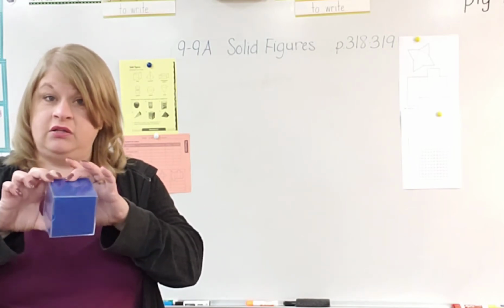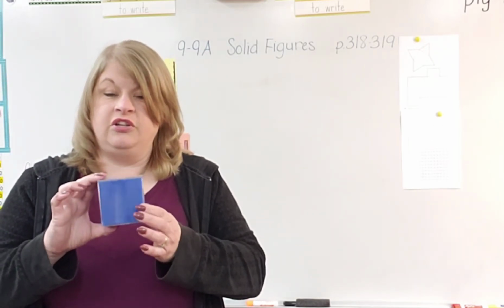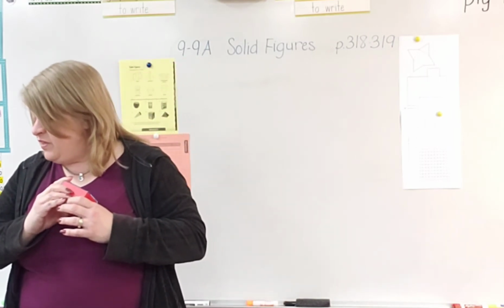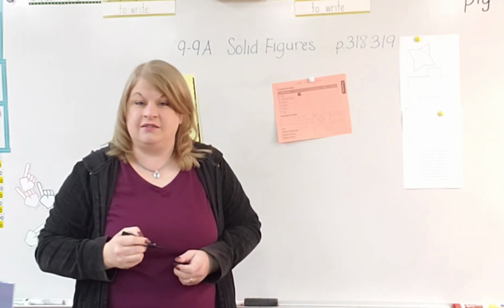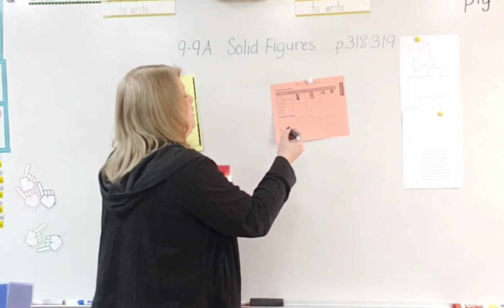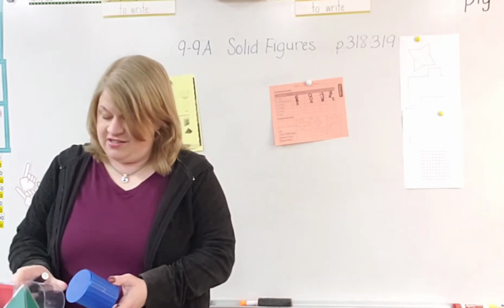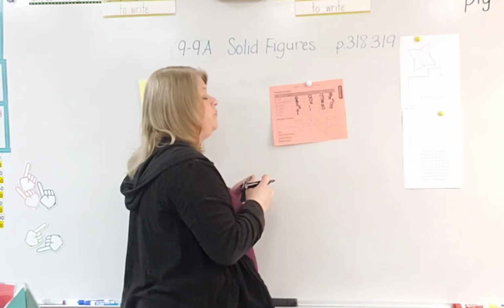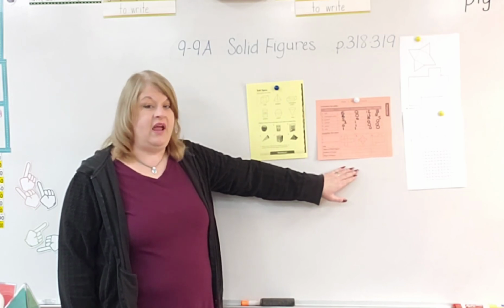Math lesson 9-9A Solid Figures